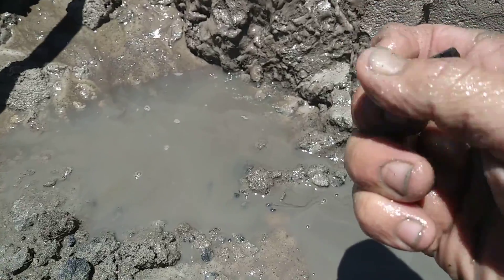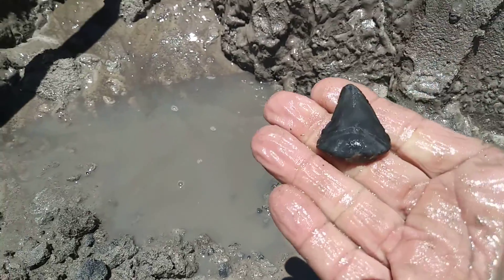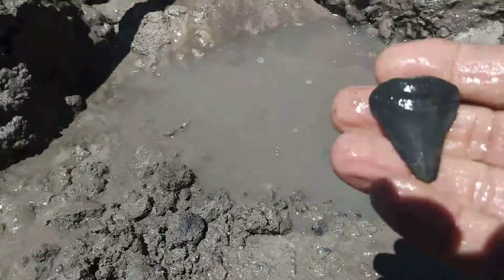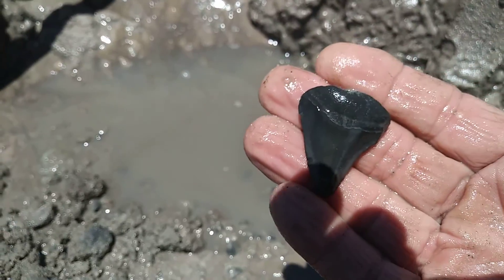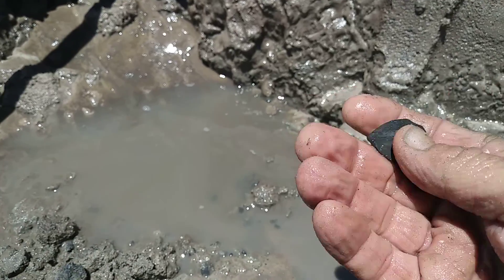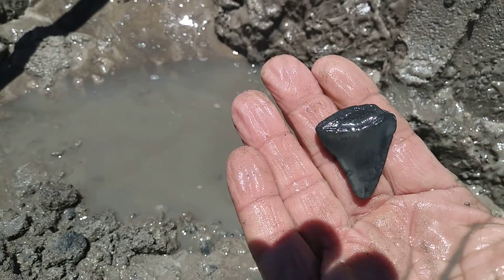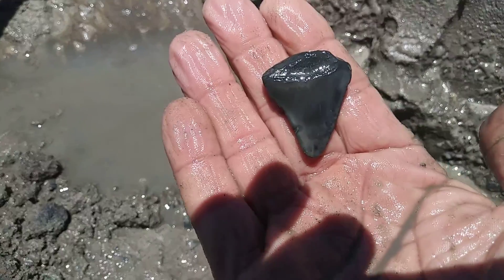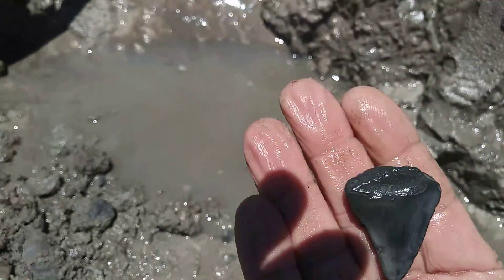Fossil Hunting and Digging 3